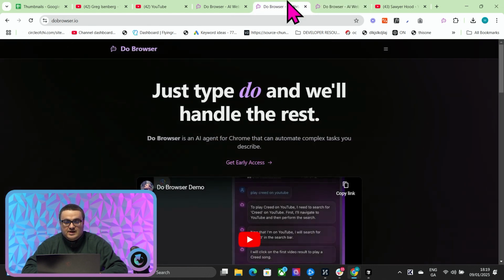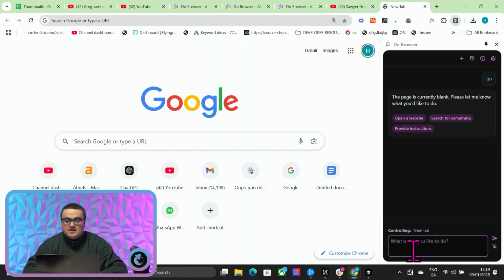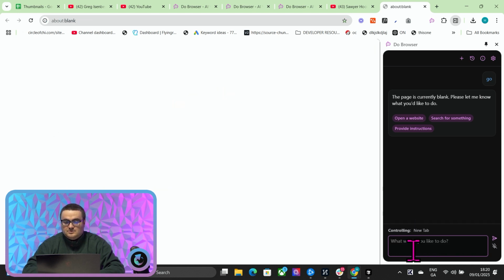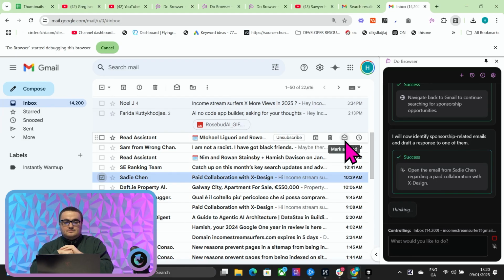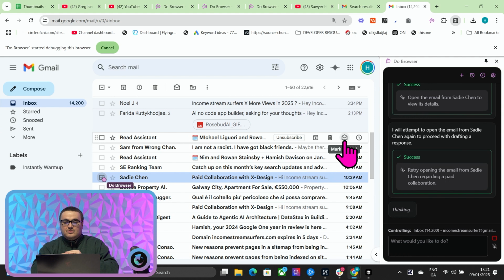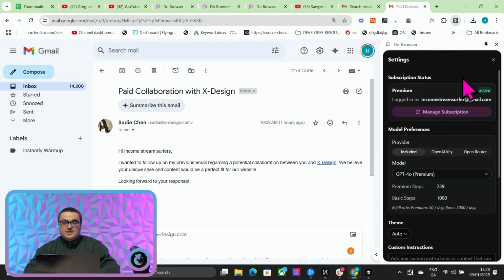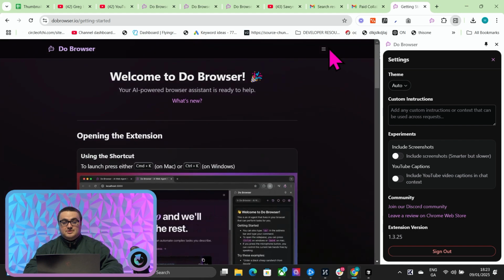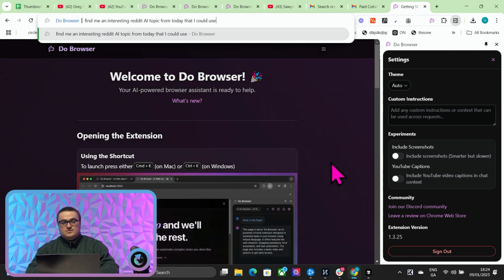Do Browser: Automate Literally ANYTHING With This INSANE AI Agent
In this video, I explore **Do Browser**—a powerful Chrome extension that acts like an AI agent right within your browser. Think of it as **Agent Zero**, but embedded in Chrome, giving you the ability to automate tasks like checking emails, drafting responses, or finding content online. I share my first impressions, the pros and cons of its current setup, and how its **“daily tasks”** feature could be a total game-changer for those seeking to reduce repetitive work. If you’re looking for an efficient way to **streamline daily tasks**, this could be exactly what you need!

- How DoBrowser automates email and web tasks in real-time
- The pros, cons, and potential pitfalls of an extension that controls your mouse
- Why adding a “dailies” feature could revolutionize personal and business workflows
- Tips for integrating DoBrowser into your routine to **save time and money**

## **Chapters**

**00:00 - 00:34** Introduction to Do Browser
Quick overview of the extension and how it promises to automate everyday tasks in your browser.

**00:35 - 01:59** Setting Up & First Impressions
A walk-through of installing Do Browser, accessing its features, and initial use cases.

**02:00 - 03:59** Pros & Cons of an AI Agent Controlling Your Browser
Discussion on the extension’s limitations, including how it interacts with your mouse and open tabs.

**04:00 - 04:54** Practical Example: Email Drafting

**04:55 - 05:34** Game-Changer Feature: “Dailies”
Proposed recurring tasks that could allow Do Browser to replace many VA responsibilities.

**05:35 - 06:14** Future Potential & Final Thoughts
Why Do Browser could become a long-term productivity asset if it evolves further with scheduled automations.

**06:15 - 06:51** Conclusion & Next Steps
Key takeaways and how you can try Do Browser for yourself.

## **Suggested Hashtags**